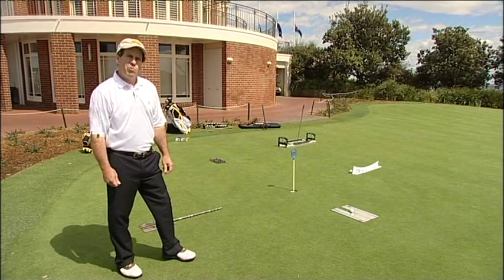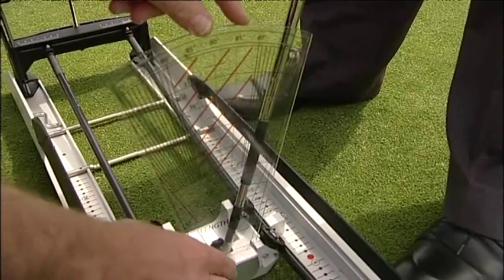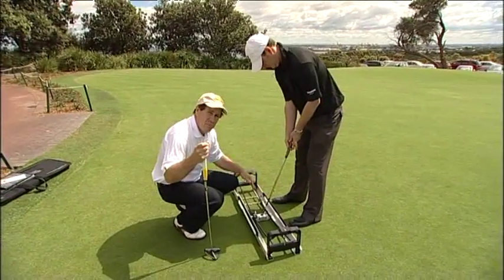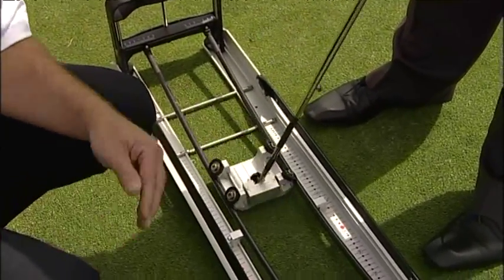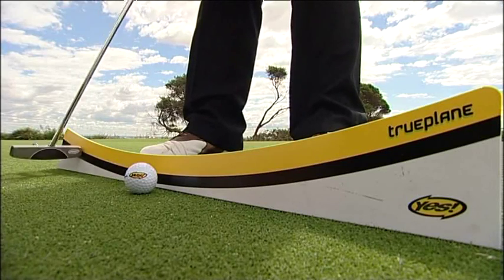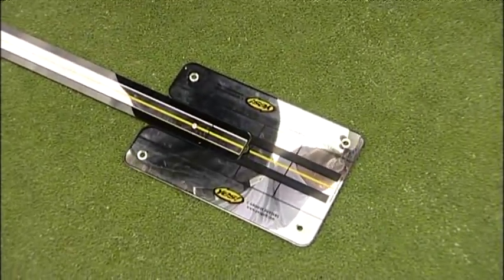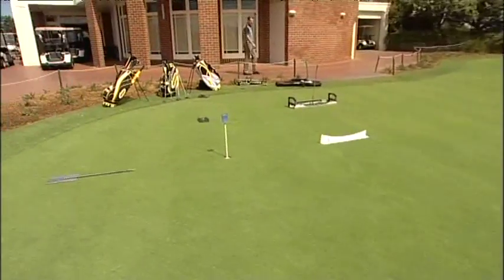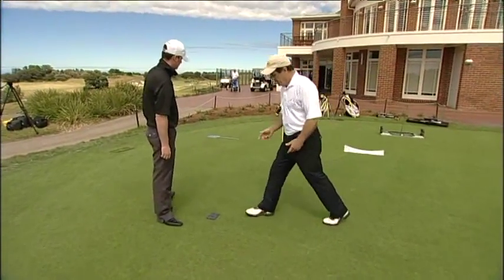Yes Putter Fit - Performance Golf